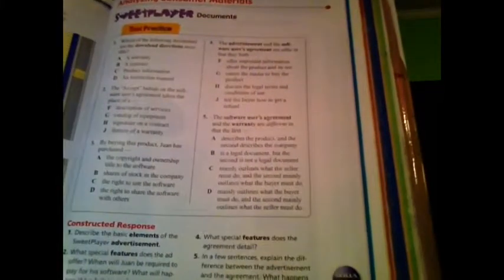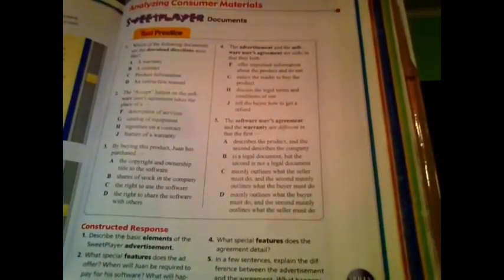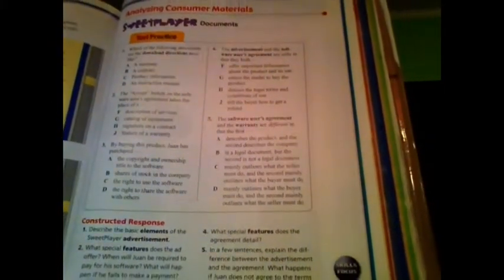Emergency Lesson Plans Day 1